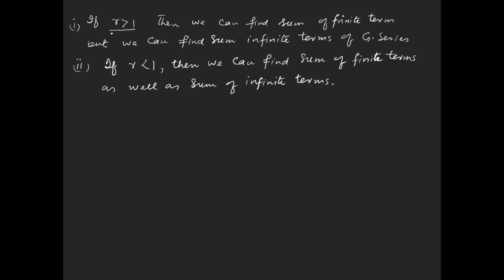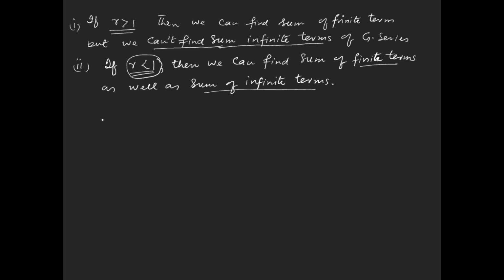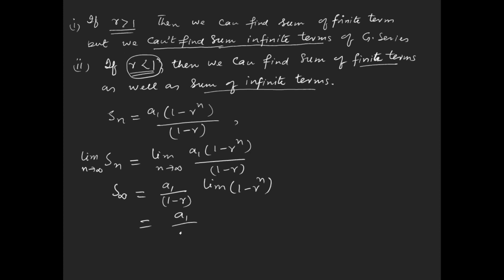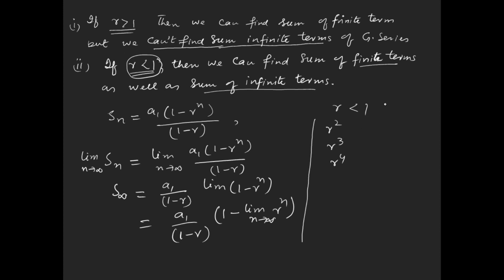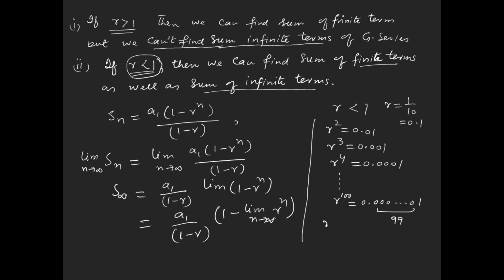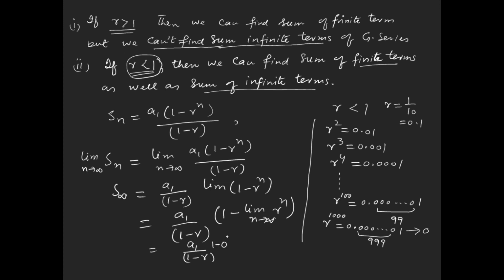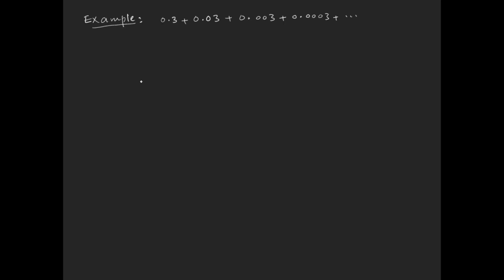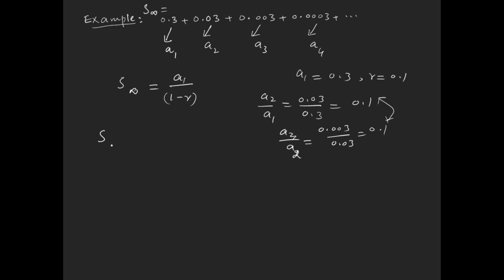Sum of the infinite Geometric series; Formula derivation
In the previous video, I derived formula for finding sum of finite terms of Geometric series.
In this video, I am deriving formula for finding sum of infinite terms of geometric series. But this sum of the whole infinite geometric series is possible only if common ratio of the geometric series is less than 1.
After derivation the then example is done to clarify the use of the formula.